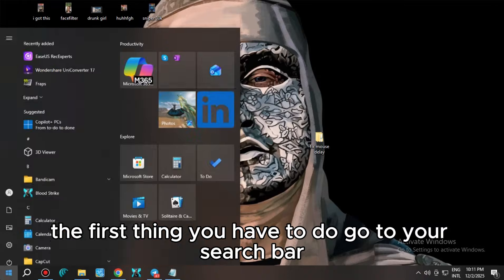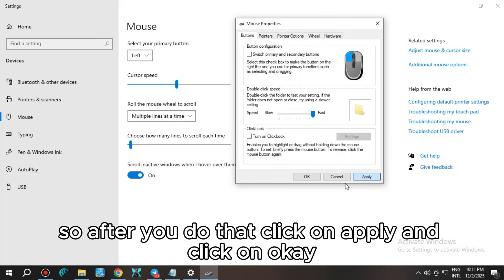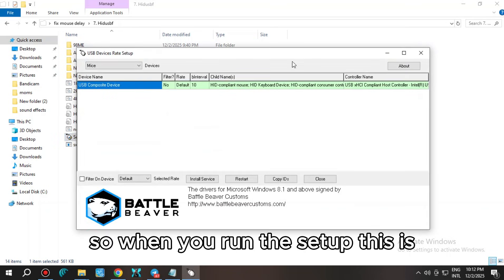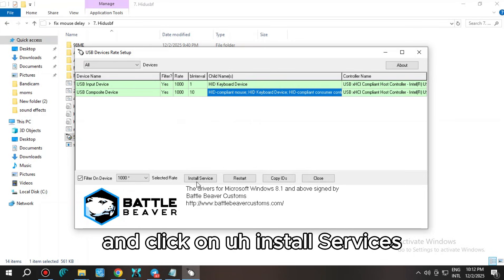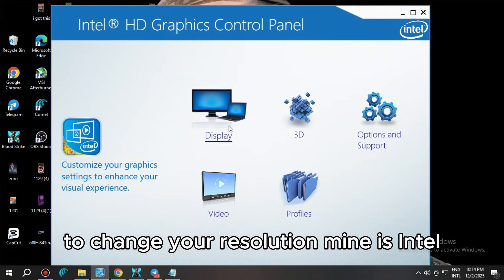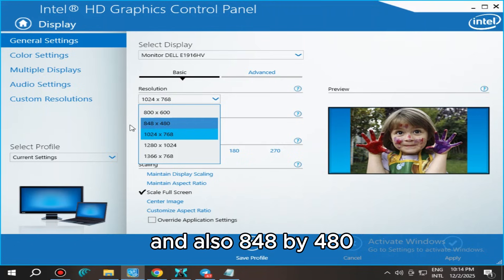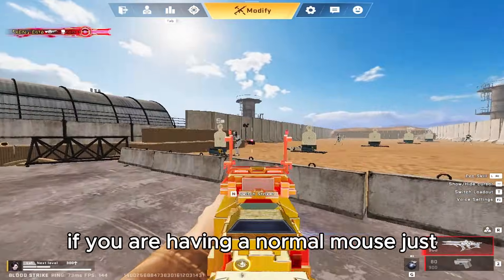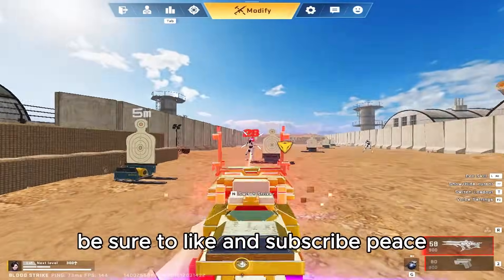How to FIX Mouse Delay in Blood Strike (Easy Tutorial)